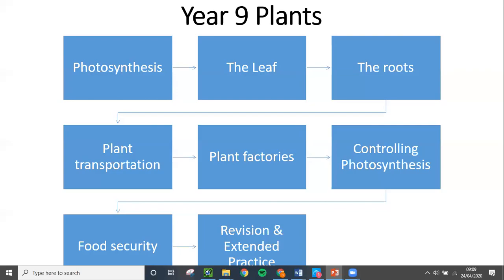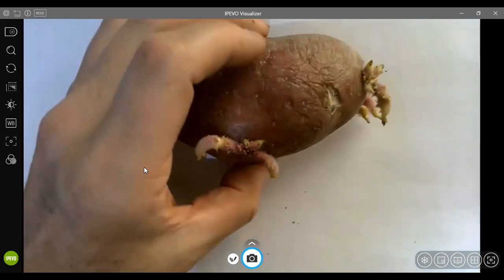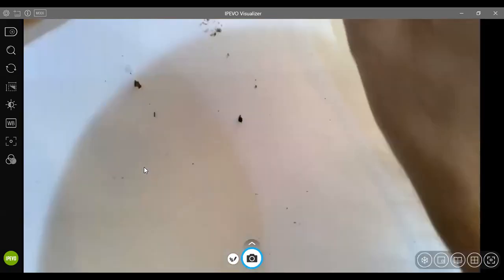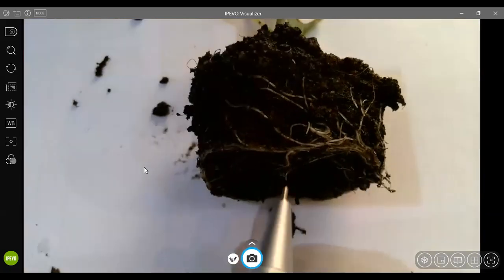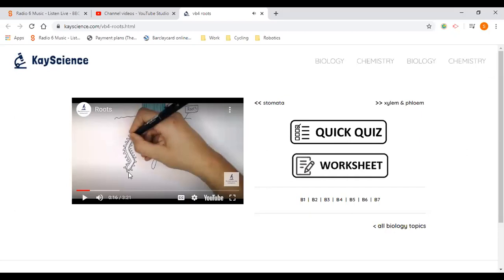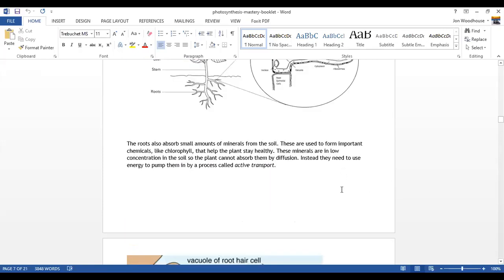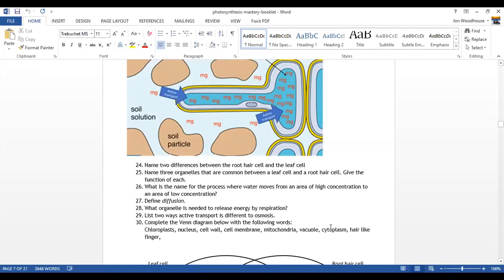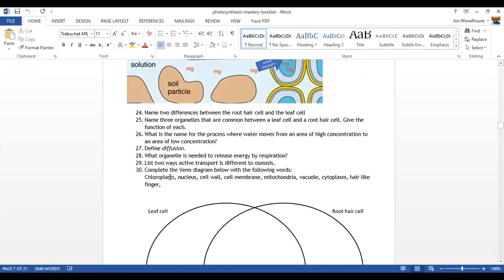Roots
Instructions and some info for Home Learning